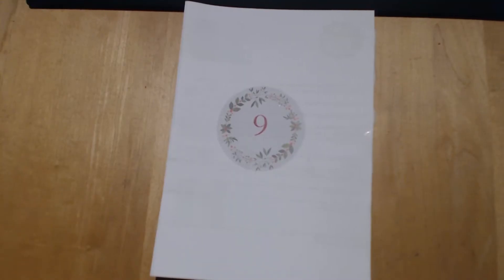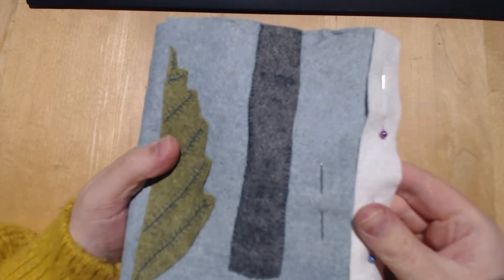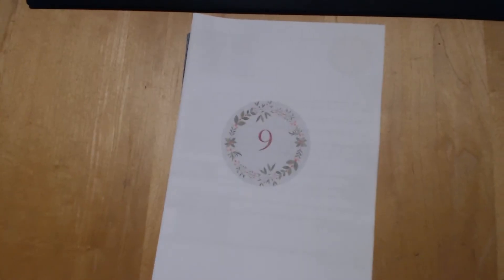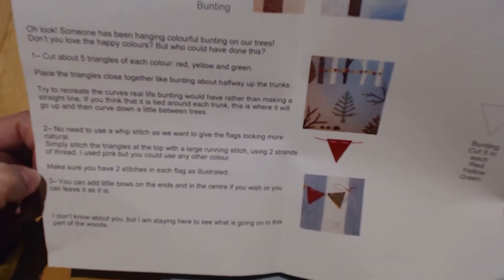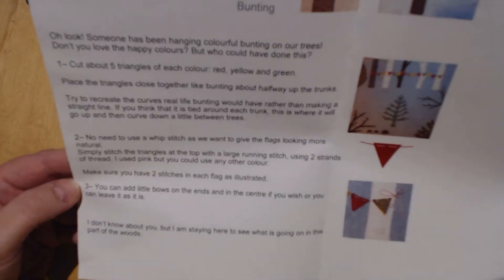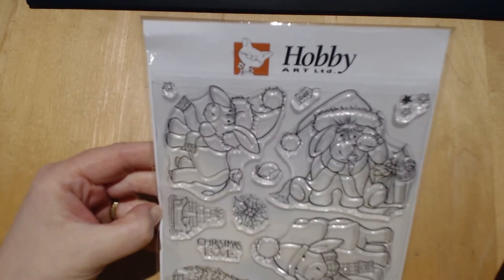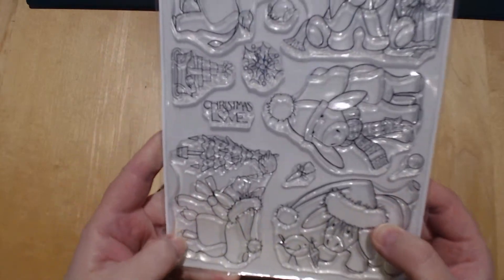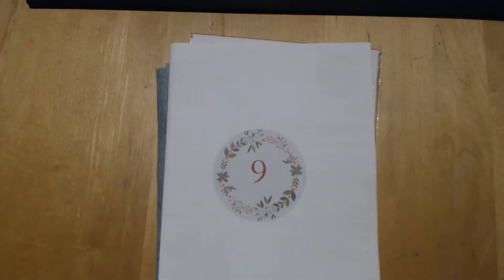Day 9 Felt Advent Calendar and a craft purchase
Opening Day 9 of my Felt Advent Calendar and a craft purchase